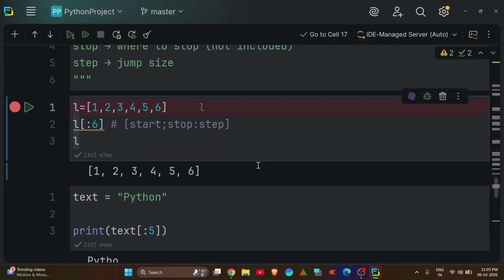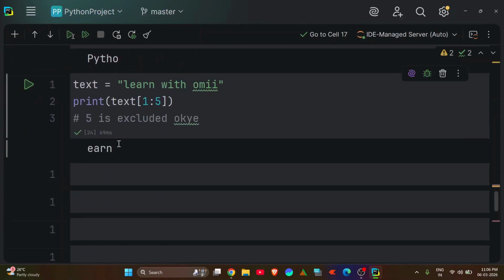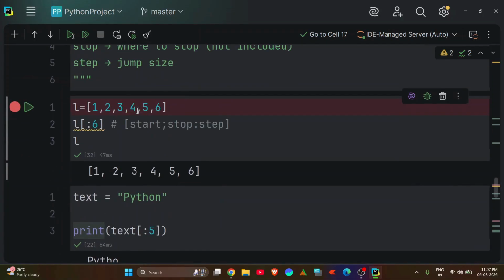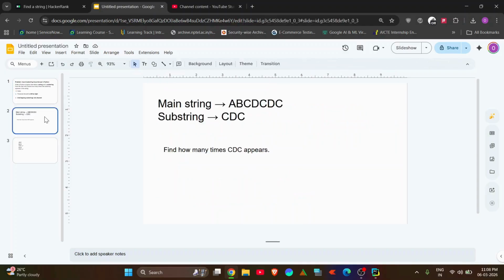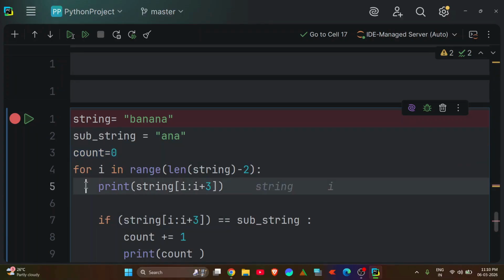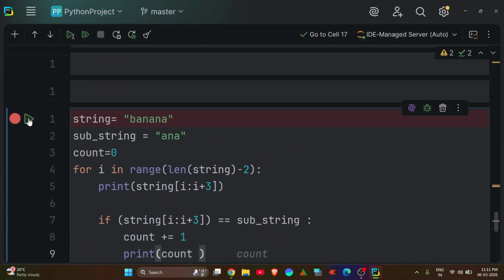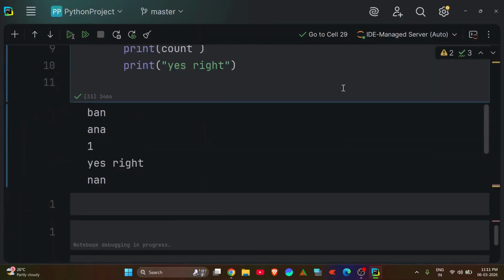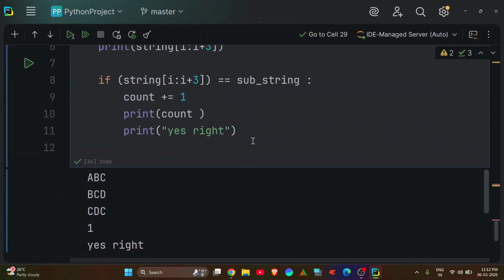Python Count Substring in String | Python String Problem | Learn With Omii L-4.4| HackerRank Python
In this video, we solve a very common Python string problem:

How to count how many times a substring appears inside a string.

This question is frequently asked in coding interviews and platforms like HackerRank.

We will learn:
✔ Loop traversal
✔ Substring matching

Example:

String: banana
Substring: ana

Output:
2

Explanation:
ban
ana ✔
nan
ana ✔

So the substring appears 2 times.

This lecture is part of the Python learning series on the channel Learn With Omii.

Lecture: L-4.4

Perfect for:
• Python beginners
• Coding interview preparation
• HackerRank practice

Channel: Learn With Omii

00:00 Introduction
00:20 Problem Explanation
01:10 Example (banana & ana)
02:00 Solution Idea
03:00 Python Code
04:20 Output Explanation
05:10 Important Concept (String Slicing)
05:40 Debugging Tip
06:10 Conclusion